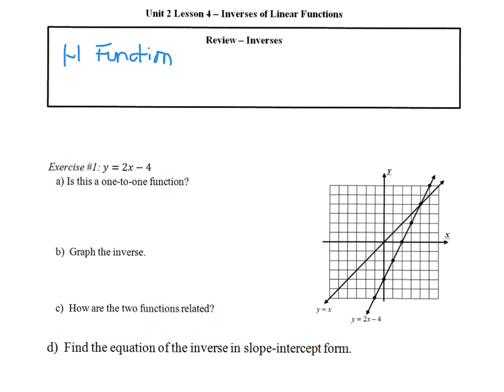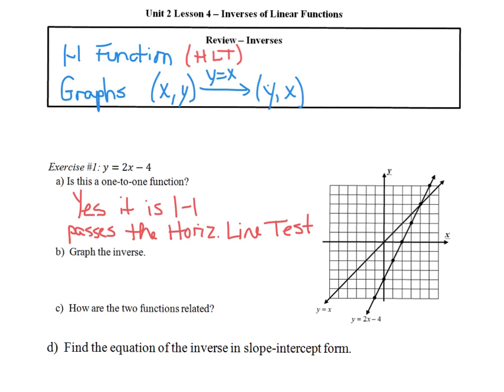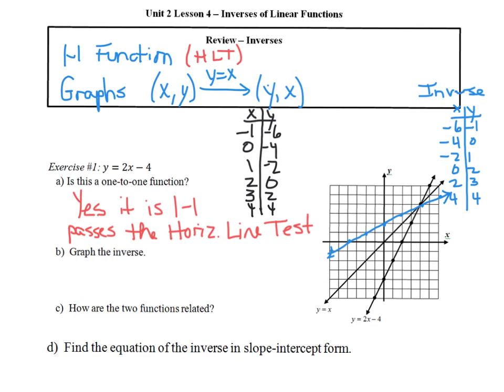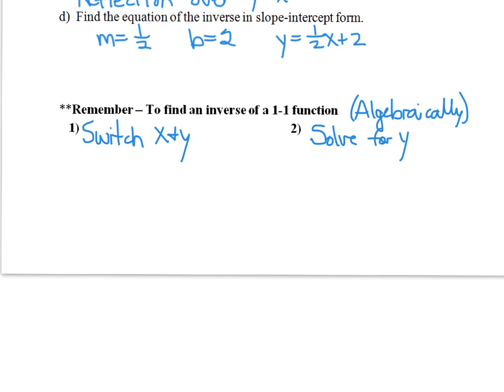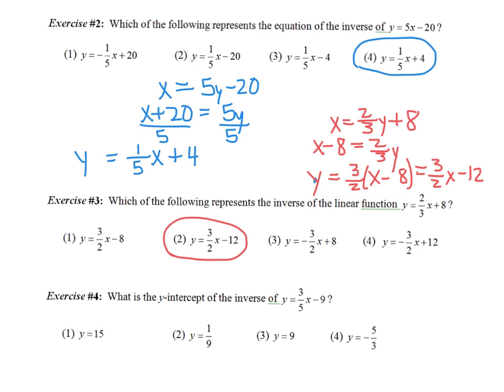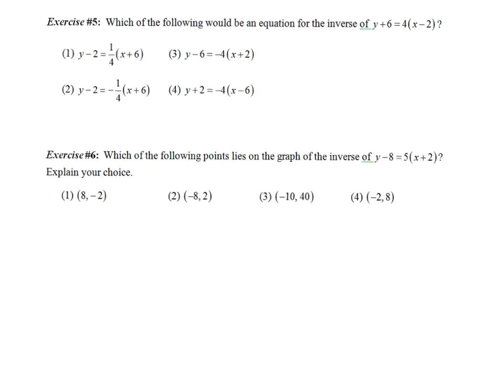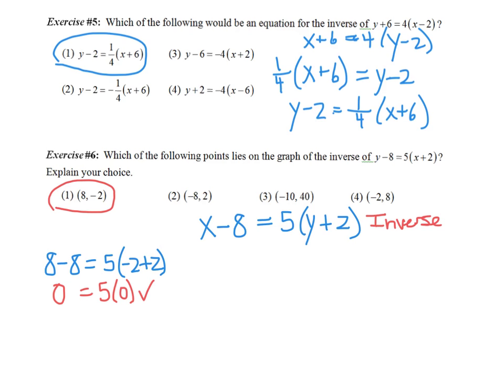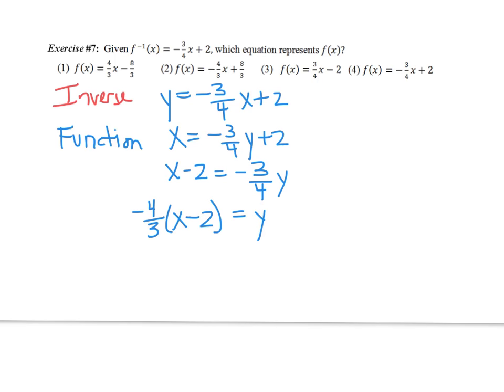A2 CC Unit 2 Linear Inverses